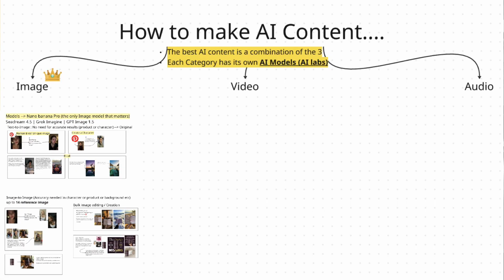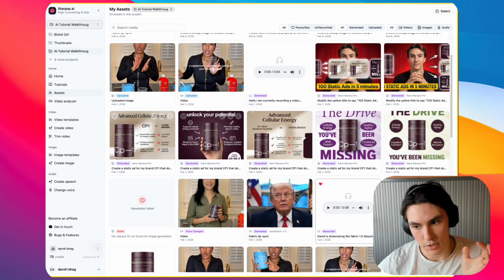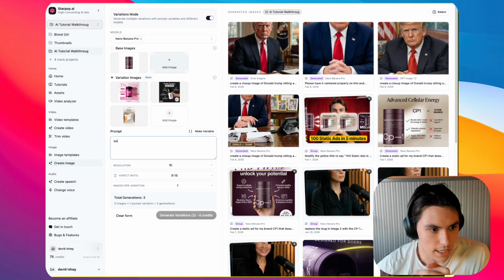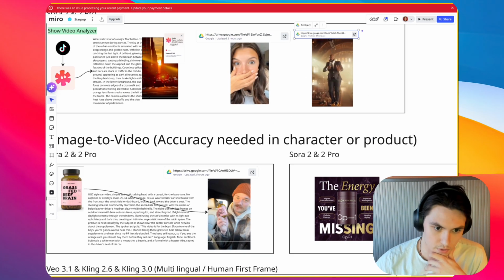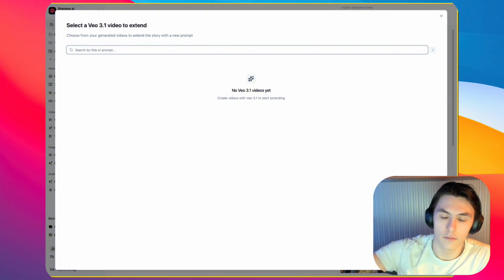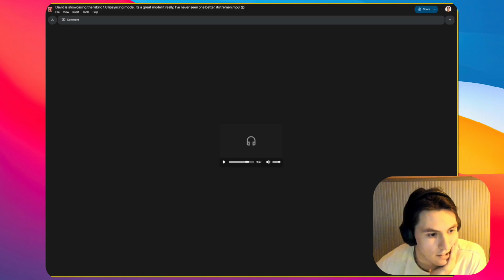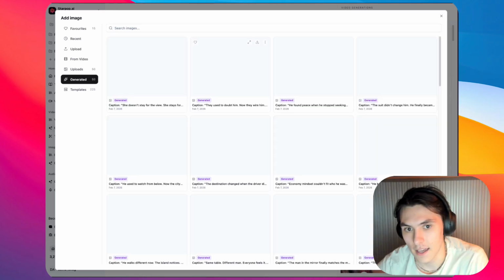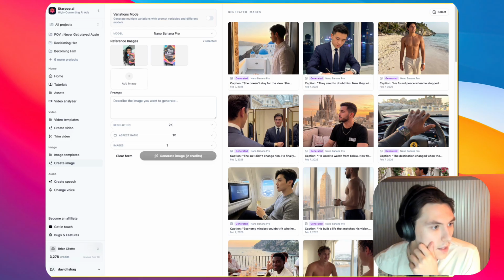How to Use AI Video Better Than 99% of People (Full Guide)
The complete guide to AI content creation: every model, workflow, and technique across image, video, and audio.

🖼️ Image: Nano Banana Pro, text-to-image vs image-to-image, AI characters, UGC product shots, cloning viral TikToks, Variations Mode, 136 Meta ad templates

🎬 Video: Sora 2 vs Veo 3.1 vs Kling 2.6 vs Kling Motion, lip-syncing with Fabric 1.0

🎙️ Audio: Instant voice cloning, Fish Audio celebrity voices, speech-to-speech voice changing

💬 Q&A: Static ads vs video, AI compliance, credits & pricing

⏱️ CHAPTERS
0:00 — Intro
1:28 — IMAGE: Why Nano Banana Pro is the only model you need
2:29 — Uncensored alternatives (Cream 4.5, Grok Imagine)
2:55 — Text-to-image: creating original AI characters & B-roll
7:40 — Image-to-image: character consistency & UGC product shots
9:35 — Cloning viral TikToks with the Video Analyzer
12:05 — Pro tip: product sizing in reference images
13:59 — Bulk image editing with Variations Mode
17:04 — Static ads at scale with 136 Meta ad templates
28:59 — VIDEO: Model comparison (Sora 2 vs Veo 3.1 vs Kling 2.6 vs Kling Motion)
29:27 — Sora 2: the best AI director & its limitations
40:04 — Veo 3.1 & Kling 2.6: character-consistent video
48:33 — Kling Motion: dance trends & try-on content
51:03 — Lip-syncing with Fabric 1.0 (including celebrity voices)
55:31 — AUDIO: Text-to-speech & instant voice cloning
56:02 — Fish Audio: uncensored celebrity voices
58:49 — Speech-to-speech voice changing
1:01:51 — Q&A: Static ads vs video, compliance, credits & pricing